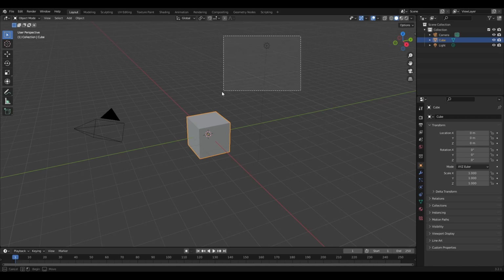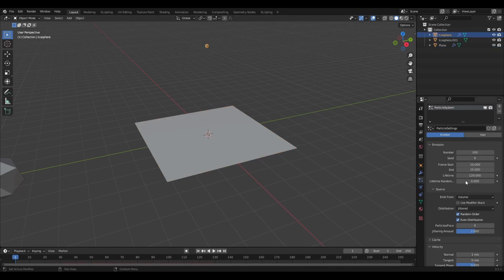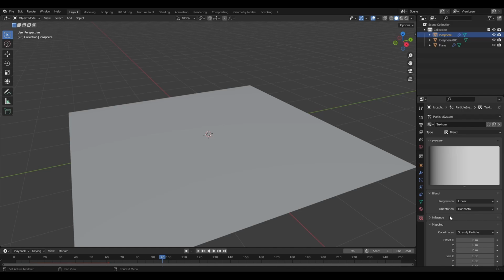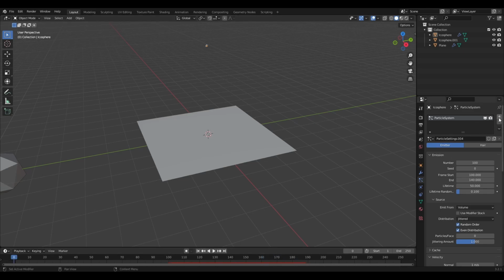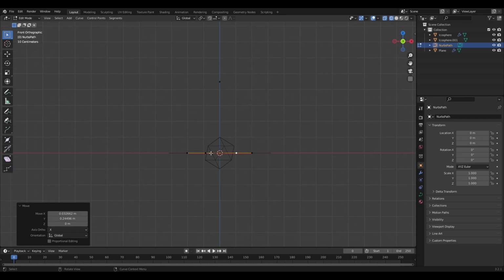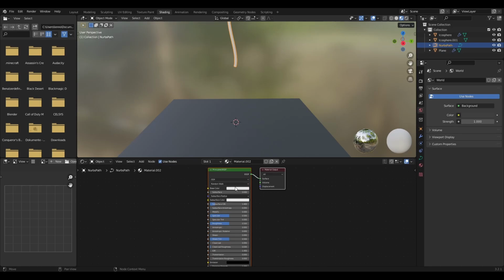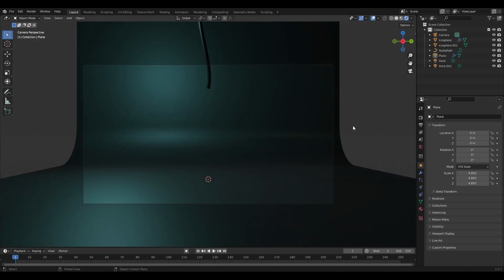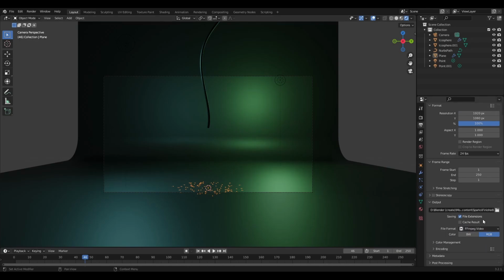How to Make Sparks in Blender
In this video I will show you how to make sparks in Blender.

00:00 - Intro
00:10 - Particle system
03:24 - Collision system
04:38 - Particle system
11:06 - Wire modeling
12:32 - Particle system
13:50 - Shading
15:05 - Lighting
17:08 - Preparing the render
19:55 - Outro